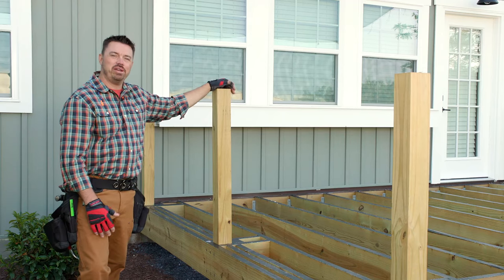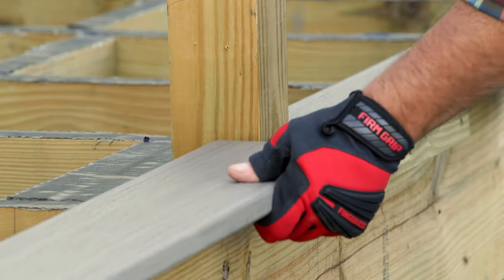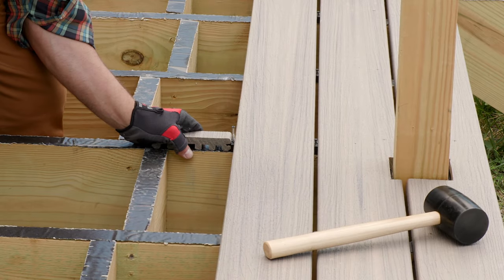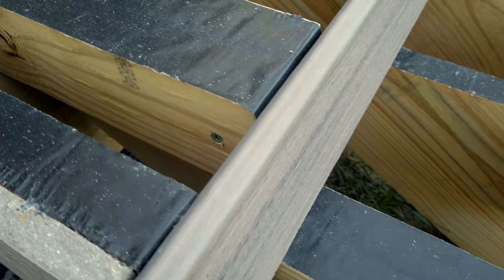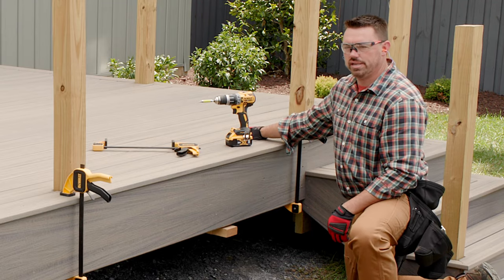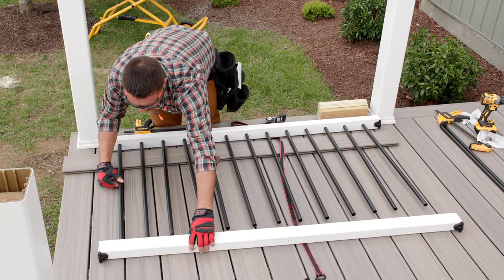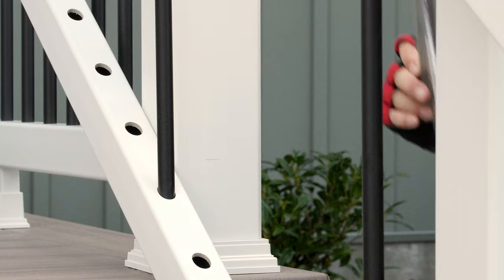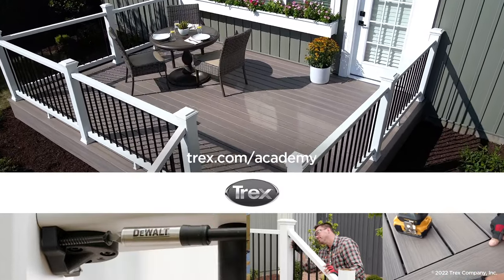How to Build a 12x16 ft Deck with Trex | Trex Academy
In this video, we're using the Trex 12-ft x 16-ft Trex Deck Kit in Enhance Naturals Rocky Harbor, Trex Enhance Composite Deck Rail Kit in Classic White, Trex Enhance Composite Deck Stair Rail Kit in Classic White, and Trex Deck Post Sleeves, Trex Deck Post Caps, and Trex Deck Post Skirts in Classic White.

In this video, we show you how to install a 12x16 deck. Visit Trex.com to learn more about Trex decking.